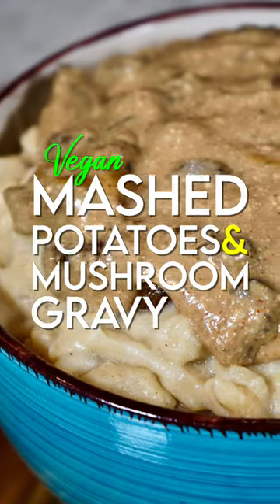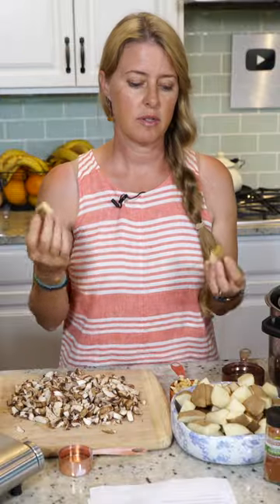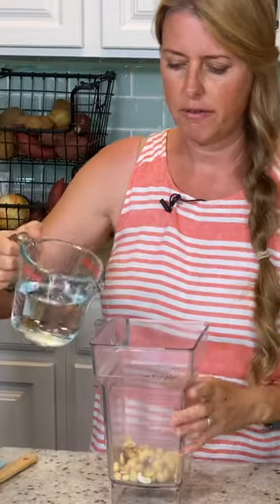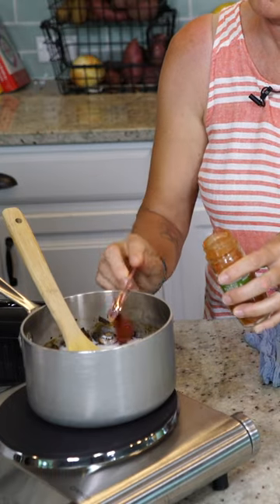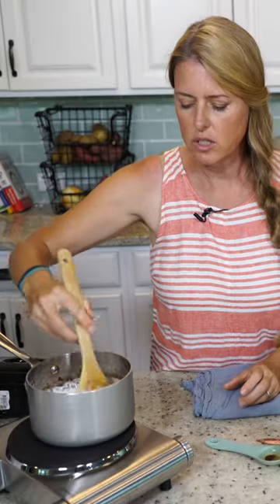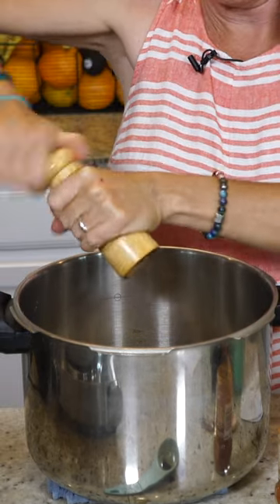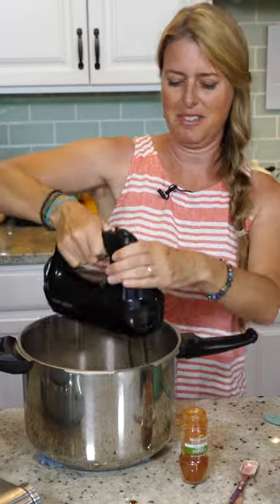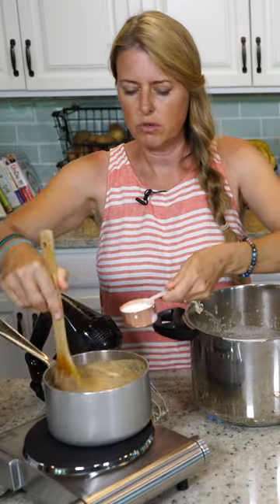Vegan MASHED POTATOES & MUSHROOM GRAVY in 60 SECONDS! + free printable recipe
Vegan Mashed Potatoes are the perfect comfort food, but top them with a creamy vegan mushroom gravy and you will bring this dish to heavenly status! One of my favorite meals that both my mom and grandma used to make included a huge serving of mashed potatoes and gravy. My version of their recipe is Plant Based Vegan and Oil Free with almond milk (instead of cow's milk) and nutritional yeast to give it that buttery flavor.